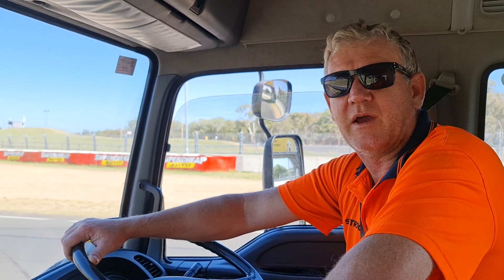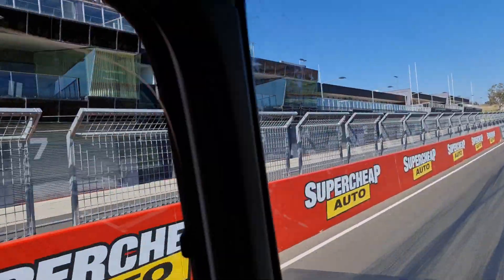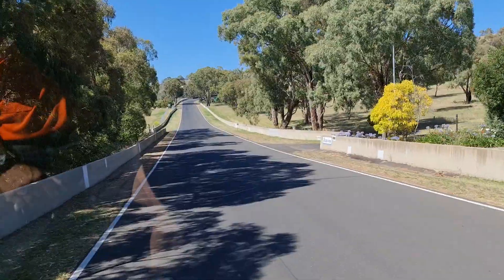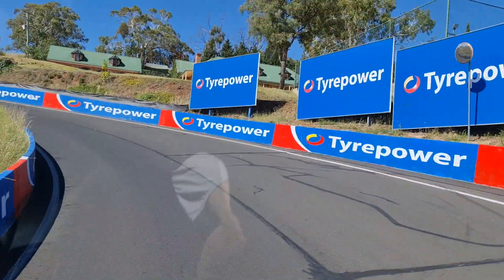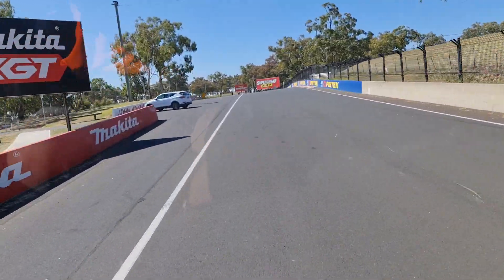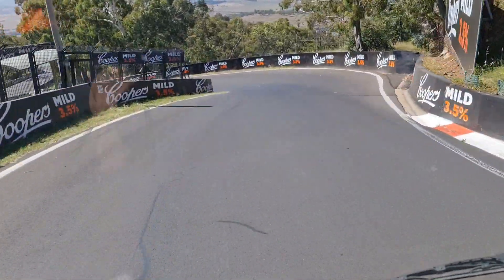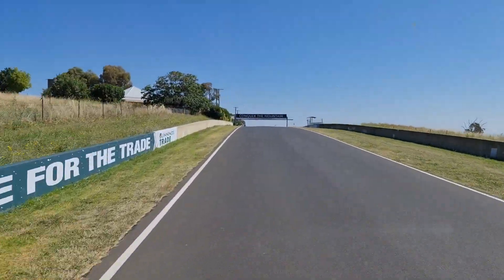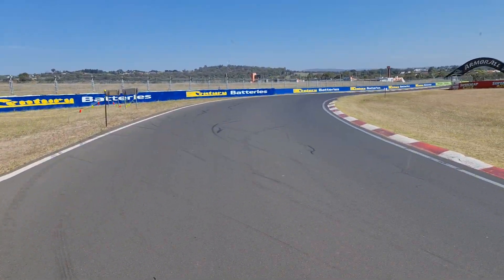JB'S Special track guide. Isuzu FRR at Mount Panorama in Real Life